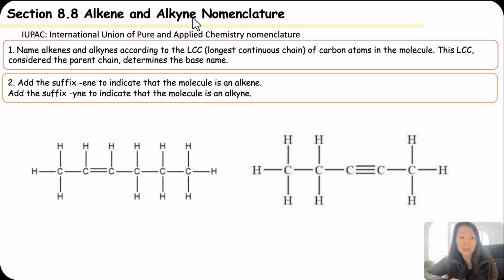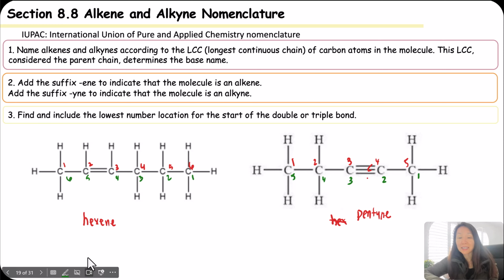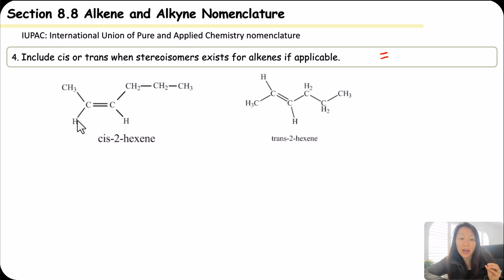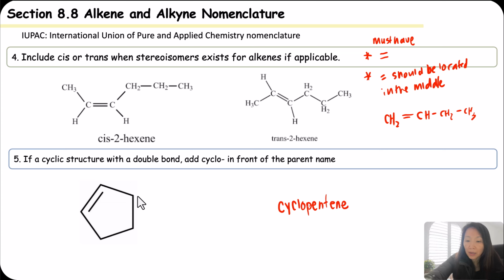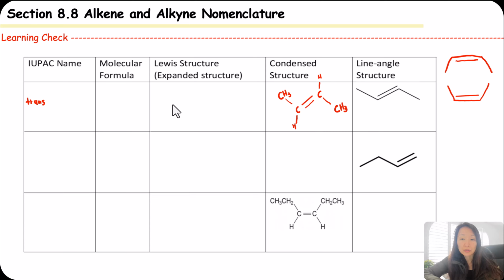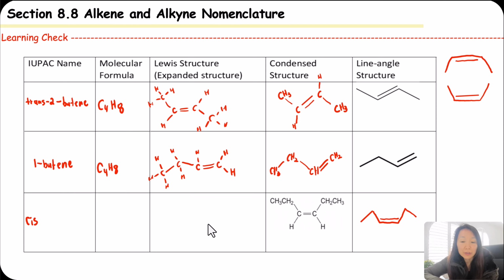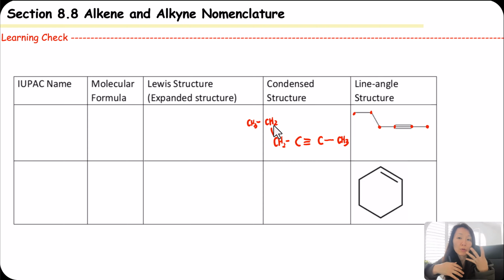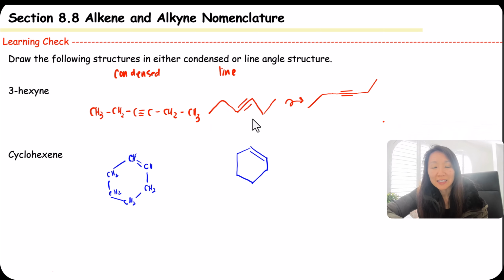Alkene and Alkyne Nomenclature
Section 8.8 Alkene and Alkyne Nomenclature (CHEM1B)